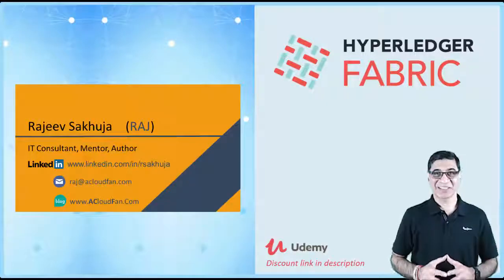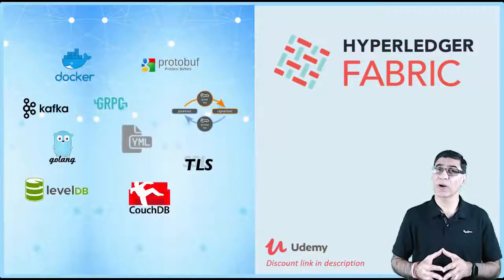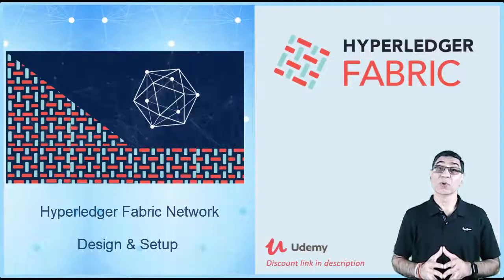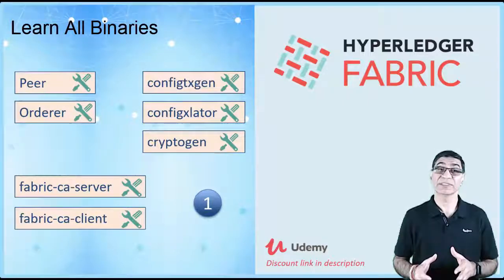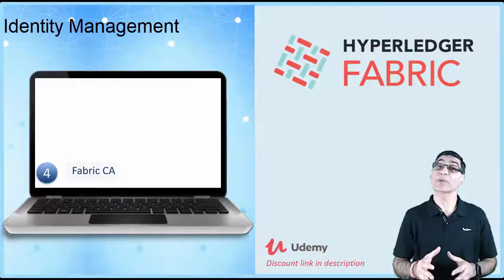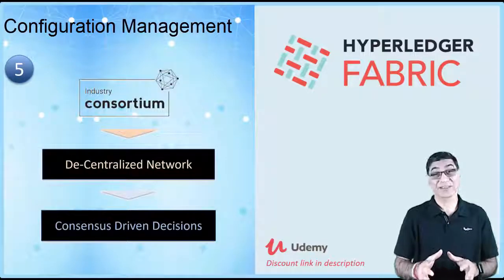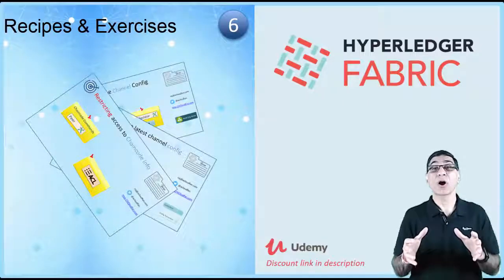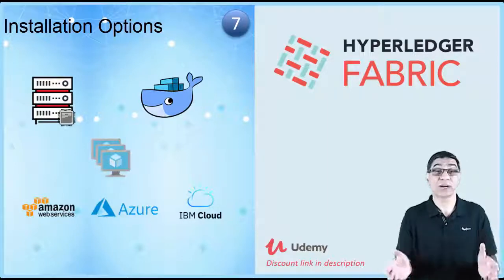Hyperledger Network Design & Setup on UDEMY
Join me for this course ... here is the Udemy Discount coupon